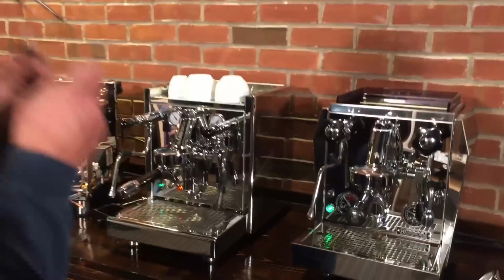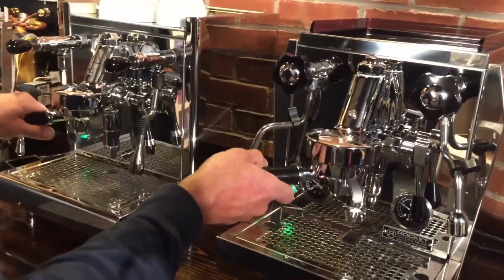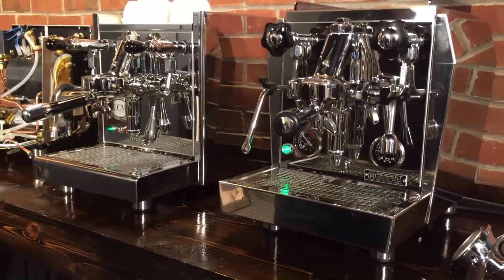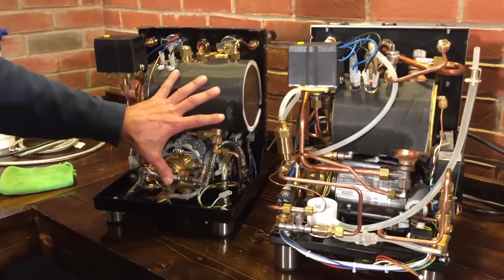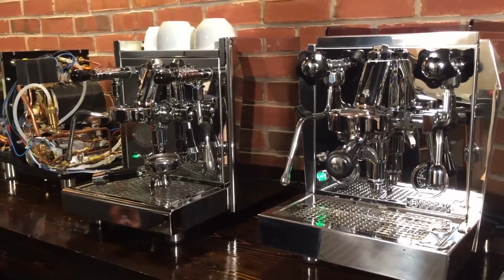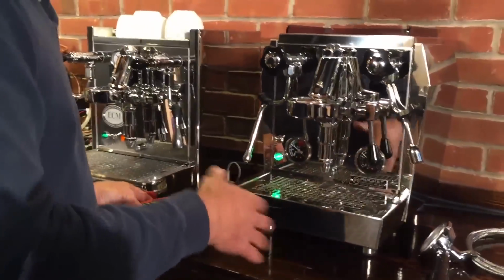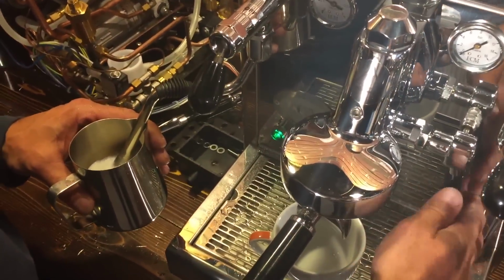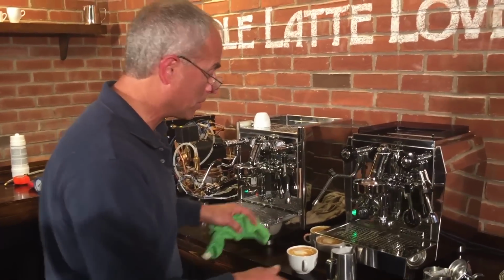Compare: ECM Technika and Rocket Giotto Espresso Machines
Todd from wholelattelove.com reviews and compares the ECM Technika IV Profi Switchable to the Rocket Giotto Evoluzione V2 espresso machine. Tour each machine's features and get a good look at internal components. Stick around for the end for brewing, steaming and some latte art pours!